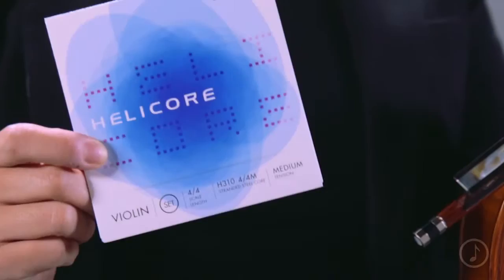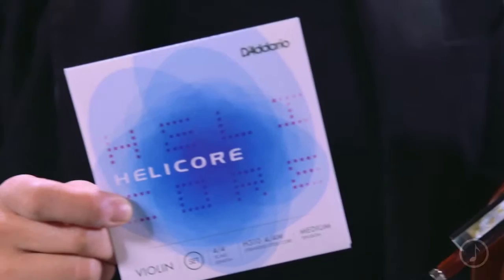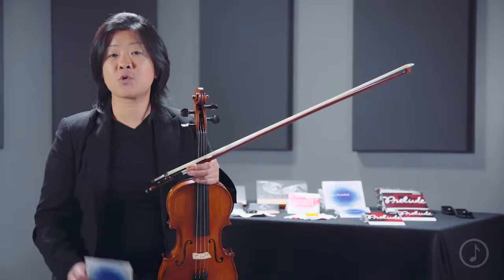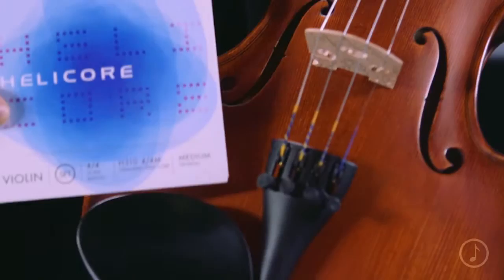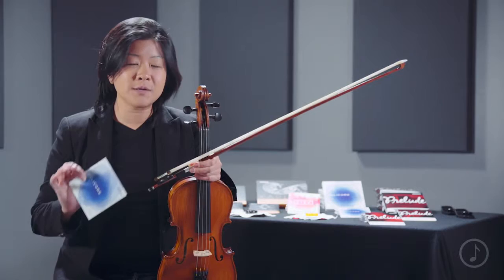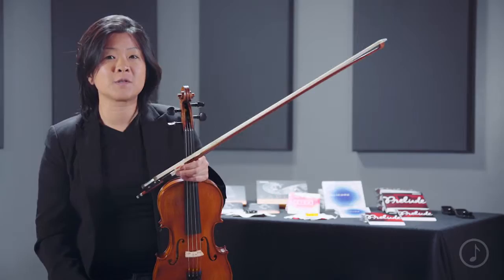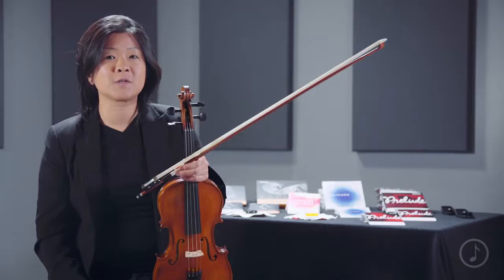D'Addario Helicore Violin Set Strings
Item # 0003667 | Model # H310W 4/4M

Featuring - Lyris Hung, Orchestral Strings Product Manager, D'Addario & Company Inc

Featuring a combination of focus, a clear tone and being extremely pitch stable, stranded core D'Addario Helicore Violin Set Strings also feature an incredibly quick bow response and a short break in time.

Available in three tensions: Light, Medium and Heavy and Medium for the fractional sizes, D'Addario Helicore Violin Set Strings are blue and gold silk wrapped at the ball end of the strings and come in 1/16” size to full size.

Features:

• Combination of focus, a clear tone and being extremely pitch stable
• Stranded core
• Short break in time
• Extremely pitch stable
• Incredibly quick bow response
• Blue and gold silk wrapped at the ball end of the strings
• Come in 1/16” size to full size
• Available in three tensions: Light, Medium and Heavy and Medium for the fractional sizes